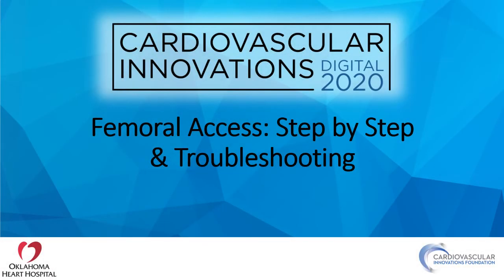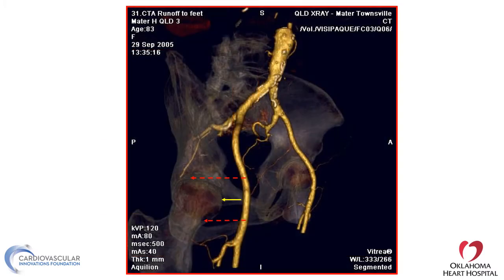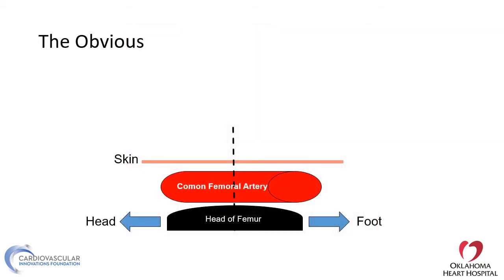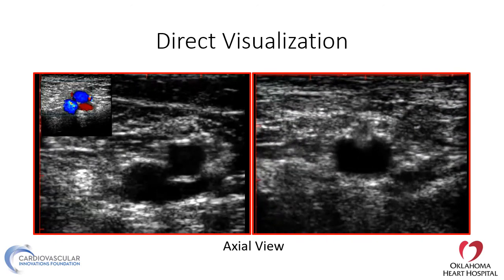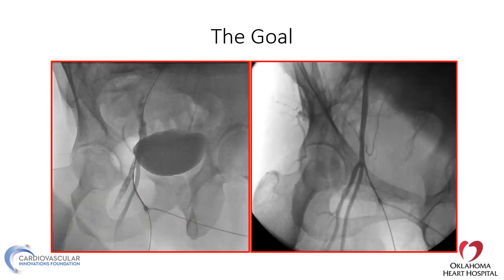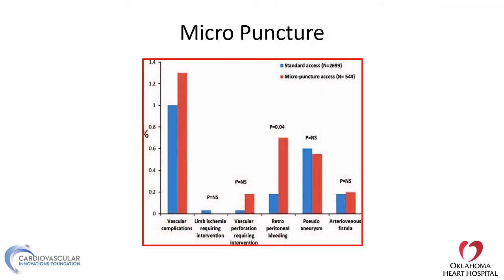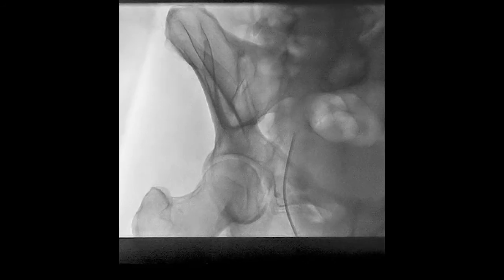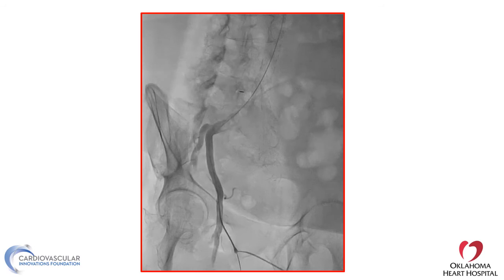Femoral access: step-by-step and troubleshooting - Mazen Abu-Fadel, MD